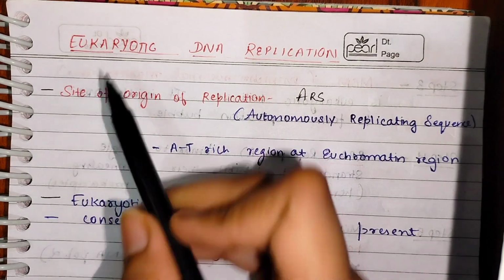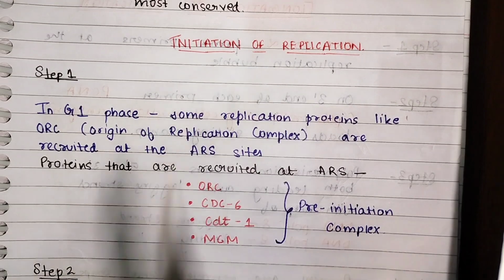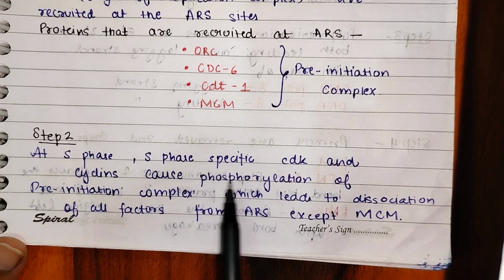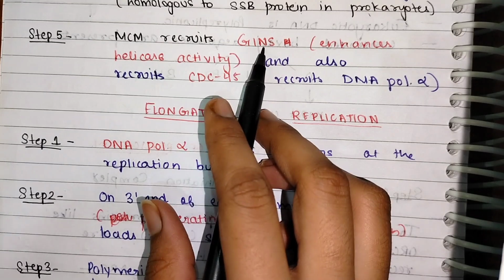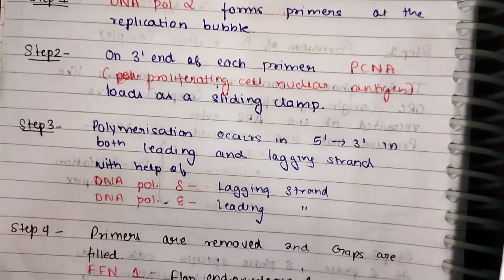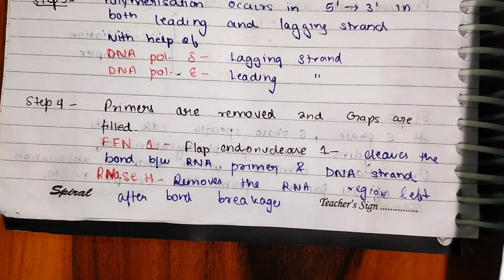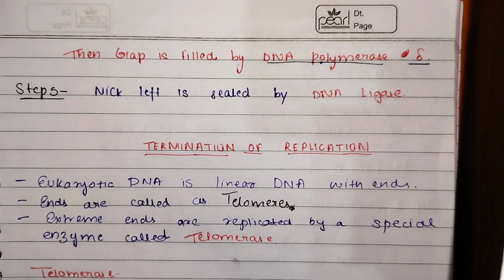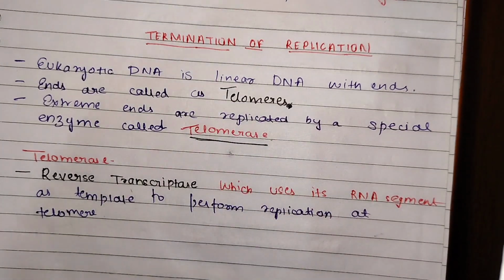Dna replication in eukaryotes notes csir net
Enzymes and proteins involved in eukaryotic replication
Eukaryotes replication notes
For Csir net
Molecular biology